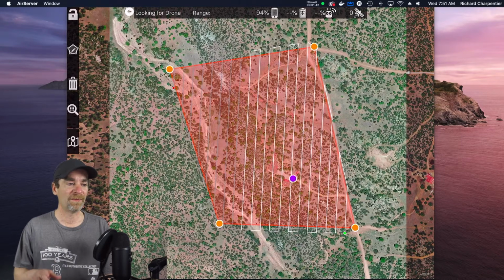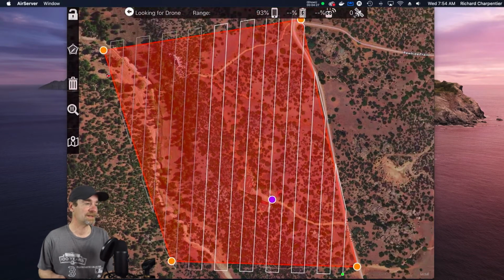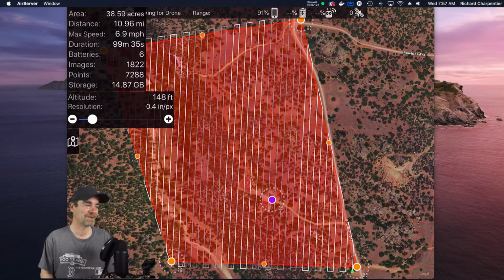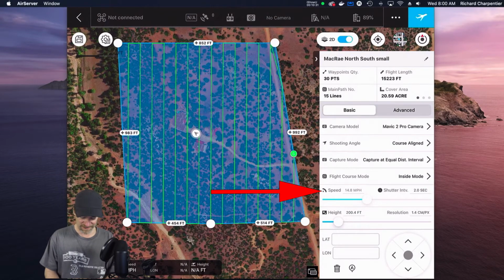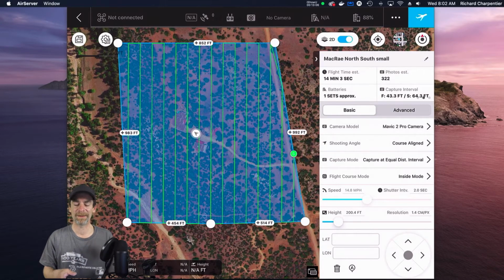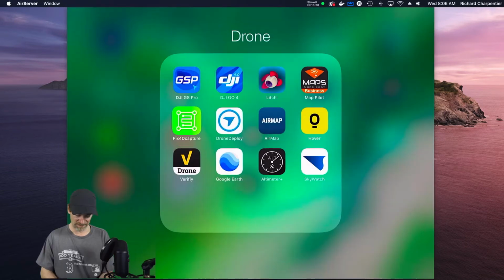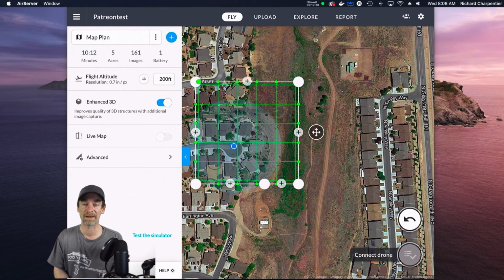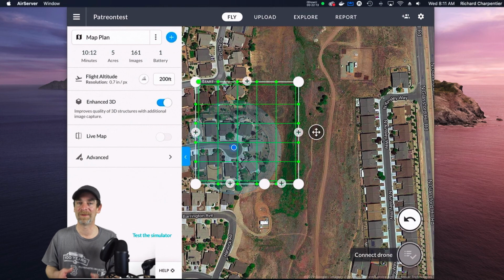Drone Flight Speed impacts the quality of your drone models.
You want to create a 2D or 3D model with your drone you say?  The speed you fly your drone at will directly impact the quality of your final product.  Are you flying your drone too fast?  How can you tell what the appropriate speed is?

Some drone flight apps will calculate a recommended speed for you.  Other apps let you fly "faster or slower."  In the end, every app out there does it a little differently.  And you should be aware of how this impacts your drone modeling efforts.

•Have some free time on your hands?  Are you stuck at home and want to learn something new for your Drone Business?  From March 18th through April 18th we've discounted the Litchi Waypoint Missions for your drone business class to $12.99

•From March 18th through April 18th we're running a discount on Drone 2D & 3D Modeling with Agisoft Metashape launched June 22nd 2019.  Use the link below to get the course discounted.  Interested in building 2D and 3D Models with your drone with Metashape?

•New to Drone 3D Modeling and Mapping?  We all have to start somewhere, and this is a hot topic in the Drone Industry

•Learn Lightroom from the ground up for only $14.99. Improve your workflow, photo management, and editing with Lightroom.

•Drone Photography and Image Editing For Beginners.  A class for beginners to drone photography and editing with Lightroom, Aurora HDR, Luminar, & Photoshop. 8 hours of course time including more than 2 hours of adobe lightroom tutorial.